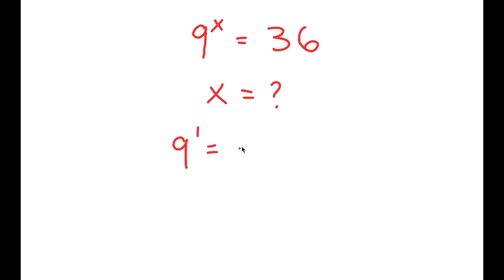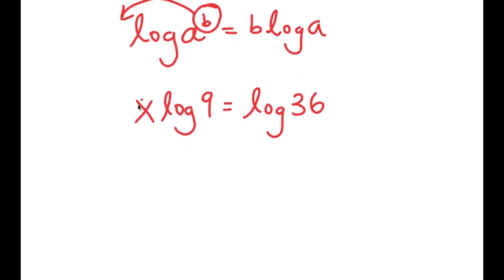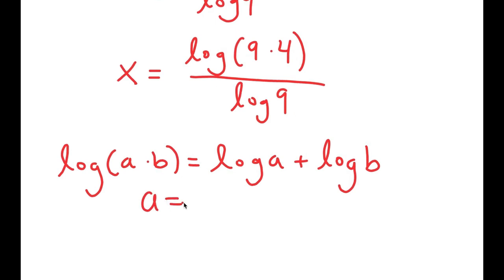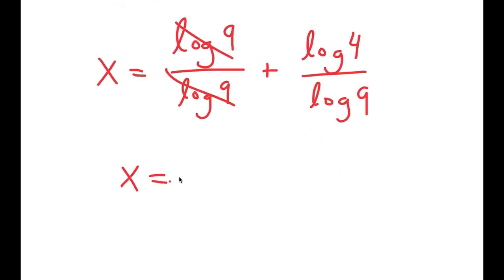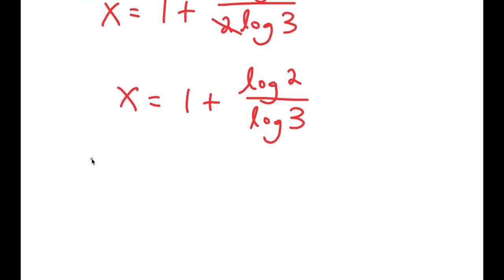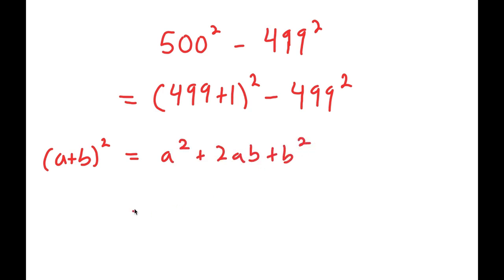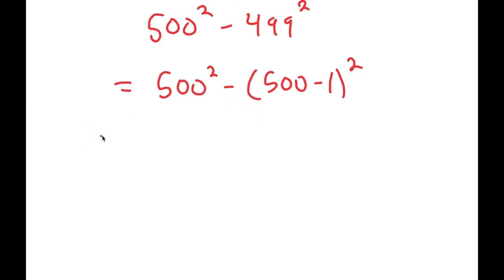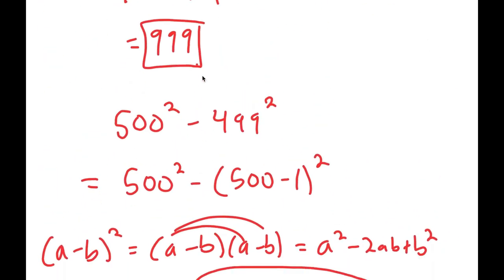A Simple Problem Thats Not So Simple | Math Olympiad